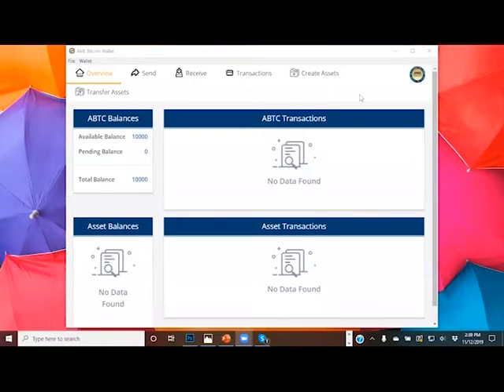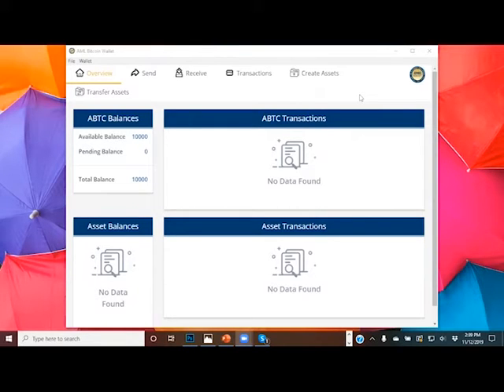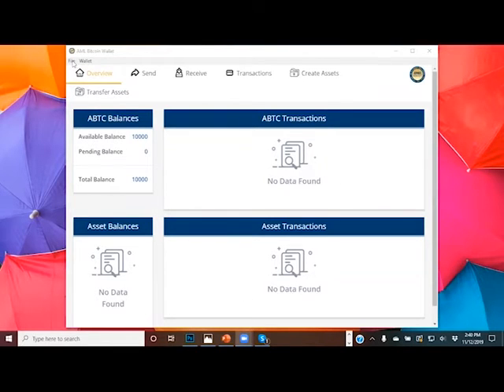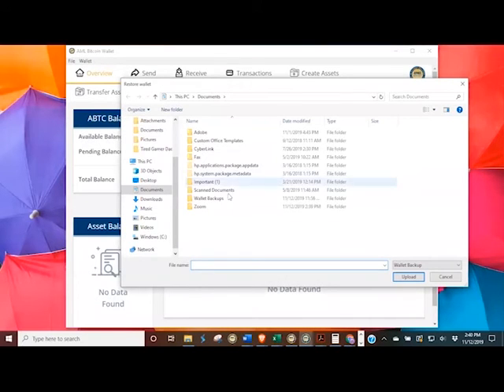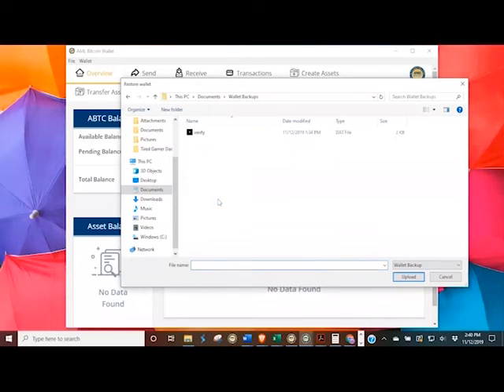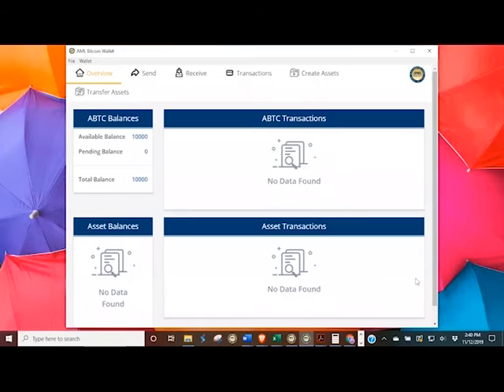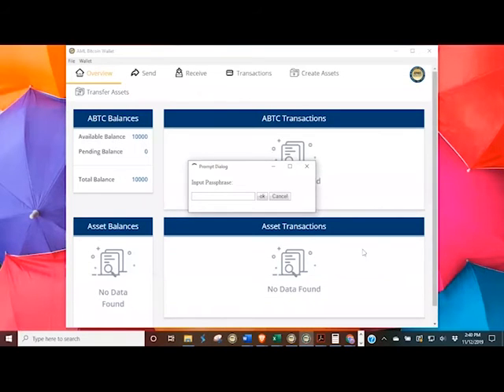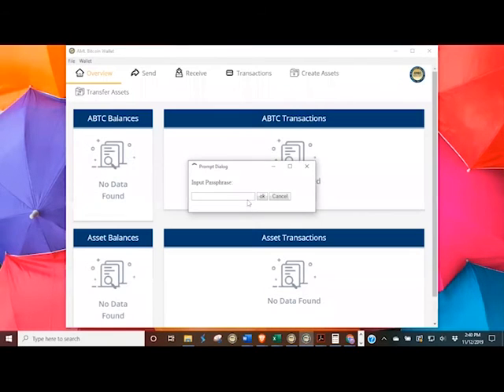How to Restore Your AML Beta Wallet From a Backup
AML Wallet is a product of ABTC Corp. for more information about AML BitCoin!

Please note that the AMLWALLET.com website is in its BETA STAGES (as further defined below) which is still undergoing final testing before its official release. This video is for instructional purposes only when it comes to the Beta Testing.
The website, this video, any software and all content found on it are provided on an “as is” and “as available” basis. To the fullest extent permissible under any applicable law, we expressly disclaim any warranties, whether express or implied, as to the suitability or usability of the website or any of its content, including downloadable content.
We will not be liable for any loss, whether such loss is direct, indirect, special or consequential, suffered by any party (including You) as a result of their use of the website or any of its content.
Any downloading or uploading of software or material to the website is done at the user’s own risk and the user will be solely responsible for any damage to any computer system or loss of data that results from such activities. Any such uploaded material will become the property of AMLWALLET.com at its discretion.
Should You encounter any bugs, glitches, lack of functionality or other problems on the website, please let us know immediately so we can rectify these accordingly. Your help in this regard is greatly appreciated.
Your acceptance of these Terms and Conditions is a continuing acceptance, meaning that you further accept any subsequently amended, revised, or updated version of these Terms and Conditions by accessing the website or using any products or services of NAC and/or ABTC.